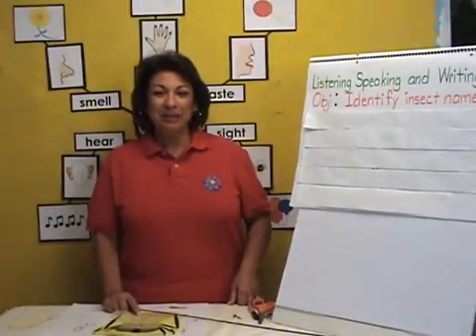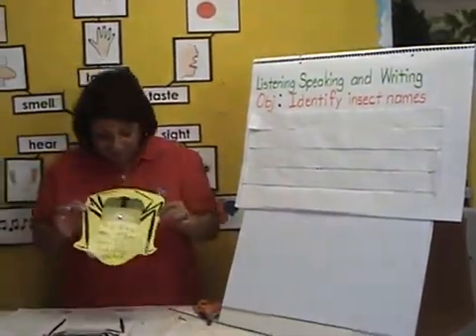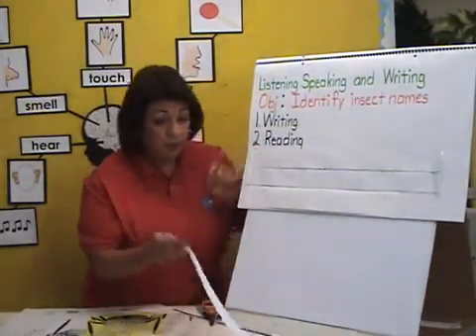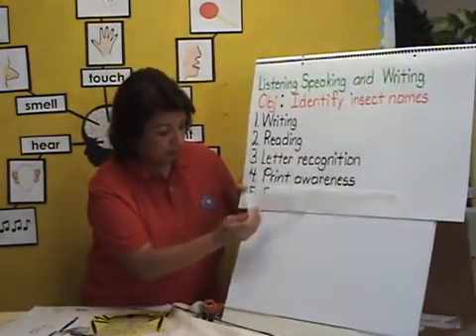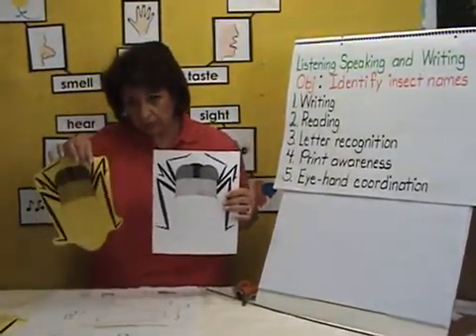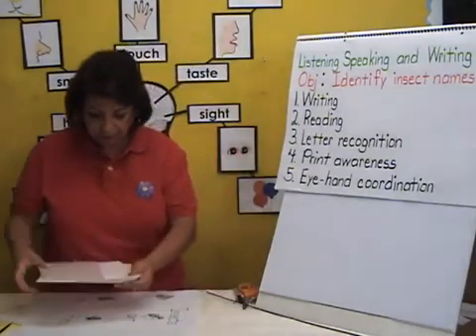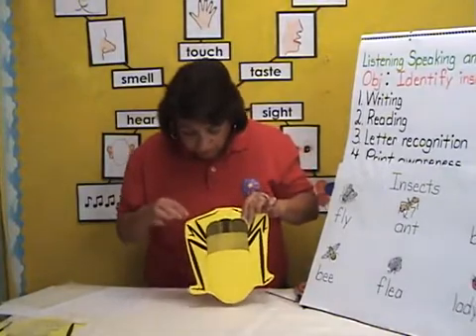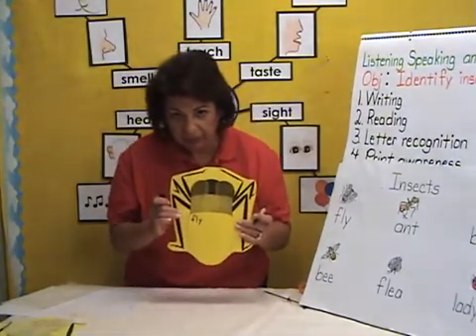Parts of a Fly - Insect Unit Activity 9 of 9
Fly insect activity for Pre-K, Kindergarten, 1st and 2nd grade levels. Language Arts, Science, Listening, Speaking & Writing activity that is part of the Insect Unit Lessons 1-9.